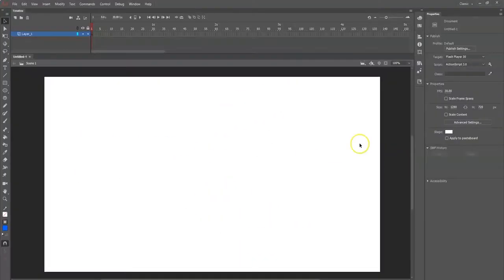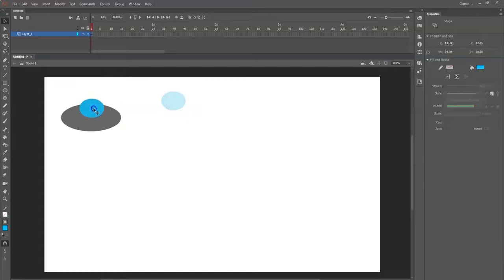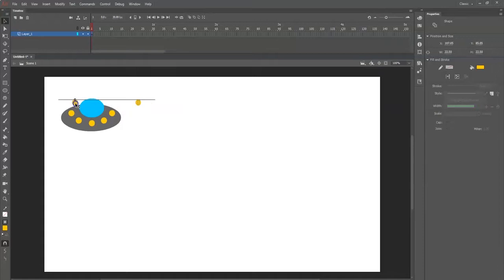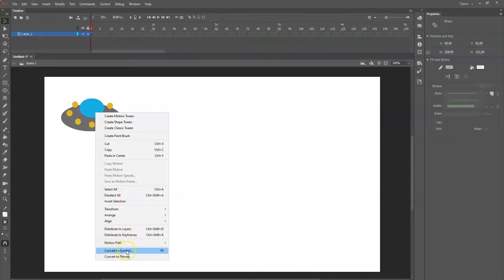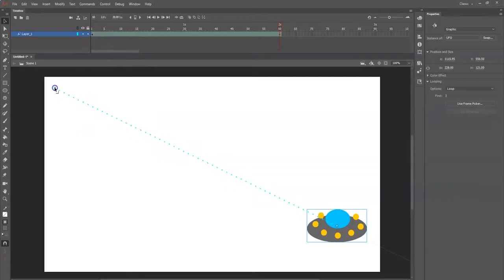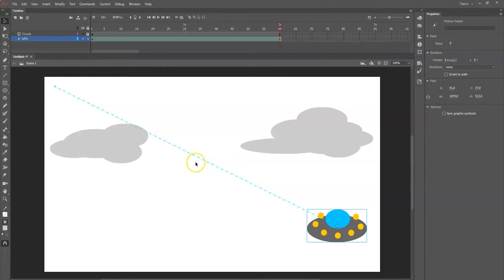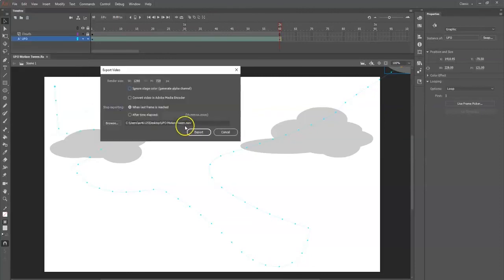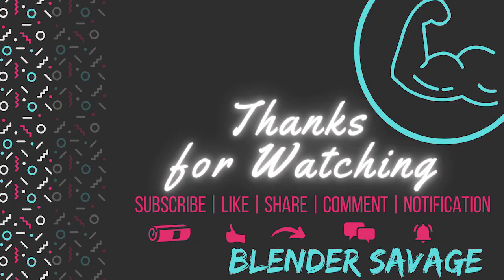Basic Motion Tween | 5-Intro to Adobe Animate | UFO Animation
A quick and easy beginner level Adobe Animate tutorial on how to animate a flying UFO using a motion tween.